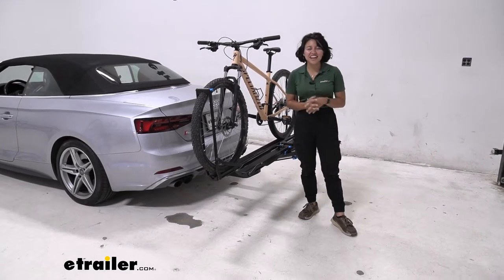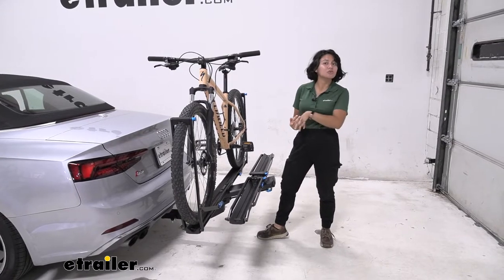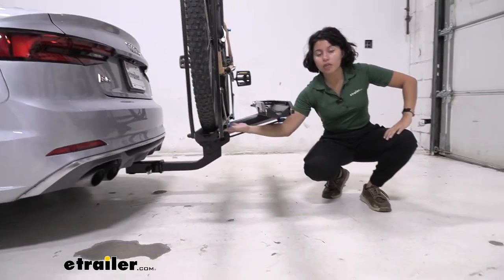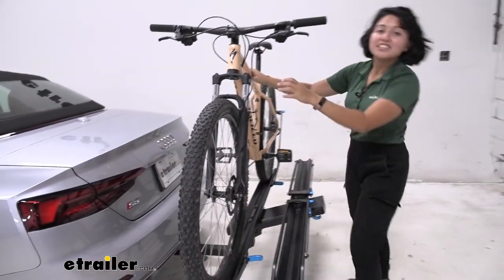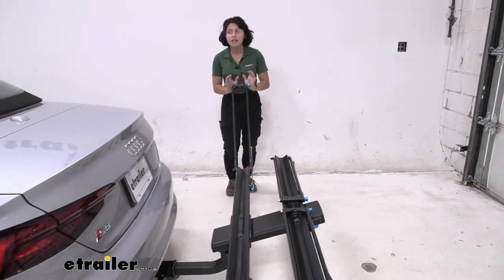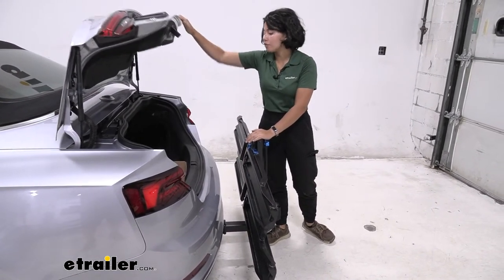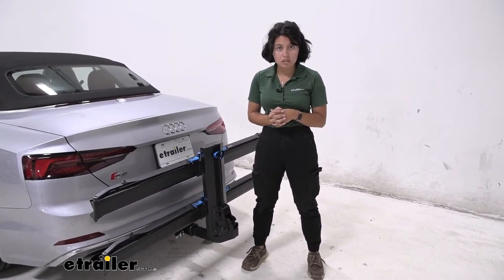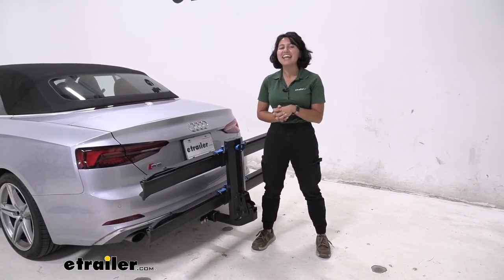etrailer | Test Fit: RockyMounts GuideRail Bike Rack for 2 Bikes on a 2018 Audi S5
Hey everyone, it's Evangeline here at etrailer. And today we're taking a look at the RockyMounts GuideRail 2 Bike Platform Rack and how it fits on a 2018 Audi S5. This is a quick test fit. If you wanna look into the in depth specs, features, measurements, check out my full review video here at etrailer.com. But first and foremost, as for this bike rack, with this vehicle, it's super sleek, super sporty, super fast. And I'm not just talking about the car.

The guide rail really shines with putting the bike on and taking the bike off without too much time, stress, or pressure. Another really cool thing is that you are able to open up the trunk without having to tilt the rack away. I have longer handlebars here and I still have plenty of space between the trunk and those handlebars and those pedals. But if I needed to grab something even larger, I can just pull this lever here, tilt the bike rack away with the bikes on, grab what I need, and lift it back up, and it snaps into place. Another thing that's really cool is the stadium design of the rack.

You can see how there's plenty of ground clearance from the bottom of the rack to the ground and even more further out. With the Audi being a shorter vehicle and the hitch even lower, that helps out a lot with that. You also have locks, you have keys, you have a huge chain lock to protect your investment. Where it really shines, it's taking the bike off. See these bright blue levers here We'll just pull that.

One, right there. And then two, over here. And once those are released, you can then just push out one and two. And just like that, you are now ready to hit the trails and go for a bike ride. That front and rear wheel mount design is super fun and easy to use.

And having those levers in place means you don't have to be reaching too far out to disengage your bike from the bike rack. Also notice how the trays are designed with those little grooves that we can slide your bikes back and forth with a maximum wheel base of 55 inches. Plus those different grooves for those different tire widths. The maximum tire of the width of this is gonna be up to three inches. And you hear how it starts clicking all the way out. That means you can slide your bikes back and forth in case you have issues with handle bars, running into saddles, or pedals running into the other bike. So you can check and see with that in the lock position. It starts ratting it down, meaning you can now store it away. Now, speaking of storage, this actually has a compact position. You pull on this lever again, but this time you lift up on the rack, it snaps into place into the folded position. Again, you can still open up your trunk with it in the folded up position. Where it sits, your taillights will still be visible past the bike rack since it sits right underneath the top tray. And your backup camera sits at the very top though. So what is gonna happen is you'll have all this space of view behind the backup camera. You will see the bike rack but you'll also still be able to kind of see the cars and the view behind you. But you have full visibility through your rear window, if that's gonna be a major issue. So very quick test fit. We we're able to see how it fits on our car. You saw how it gave us a little extra ground clears. You had full access to our trunk. And for bikes, different shapes and sizes. Whether you have a 60 pound electric bike, a really wide wheel based mountain bike, or a carbon fiber frame bike. This can carry those types of bikes. A similar bike rack you may wanna consider would be the Kuat NV. If you have heavier bikes and you wanna use a ramp, with how low this to ground, I don't think you need a ramp at all to lift those bikes onto the RockyMounts GuideRail. So right here, right now, this was a look at the RockyMounts GuideRail 2 Bike Platform Rack on a 2018 Audi S5..